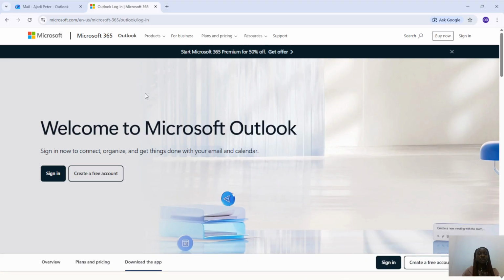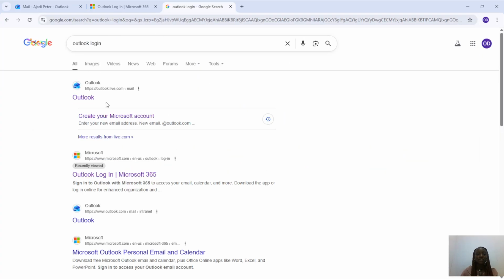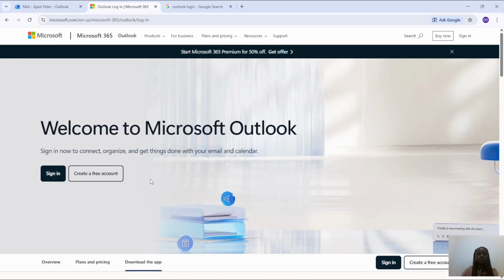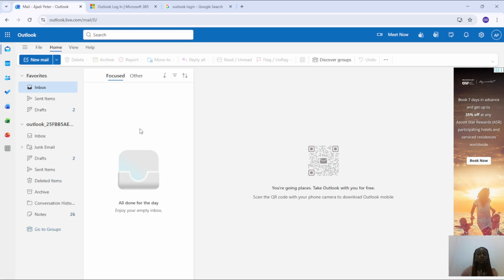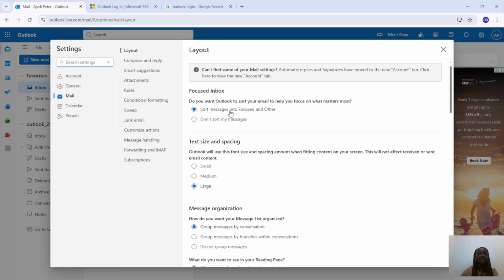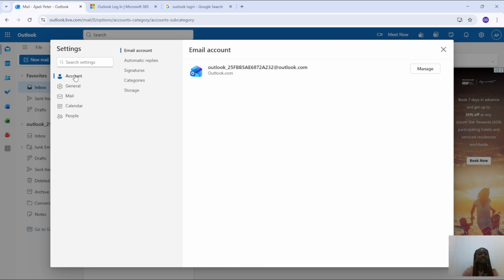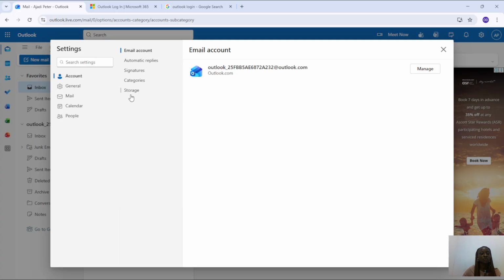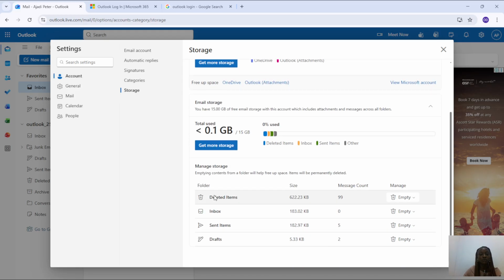How To Check Outlook Storage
In this video I will show you How To Check Outlook Storage. It would be good if you watch the video until the end so that you don't miss important steps.